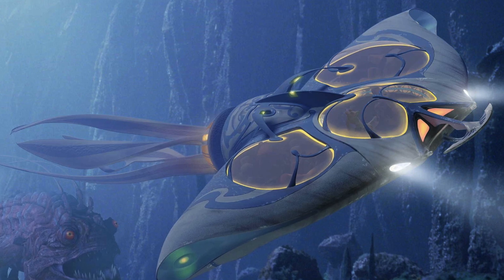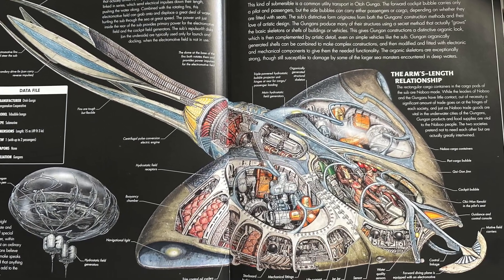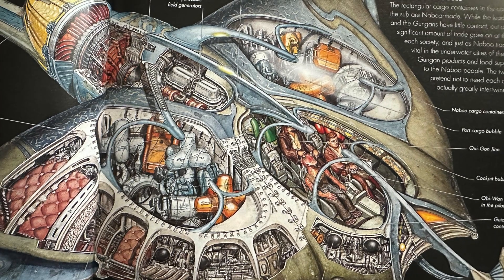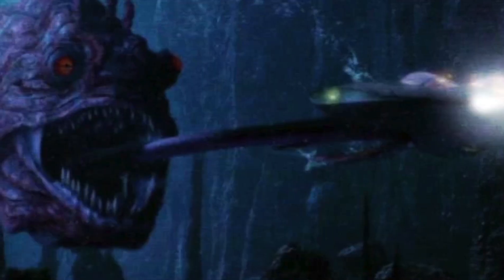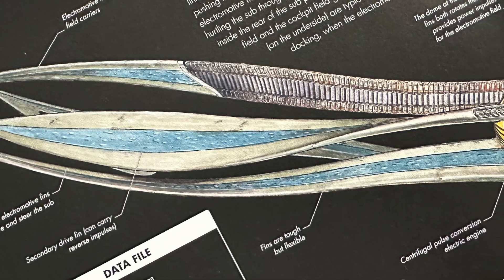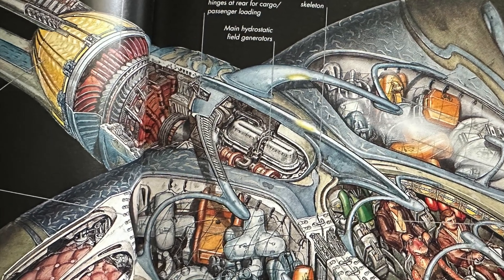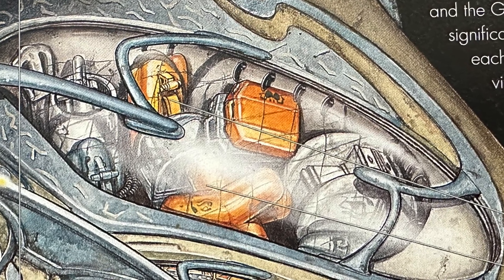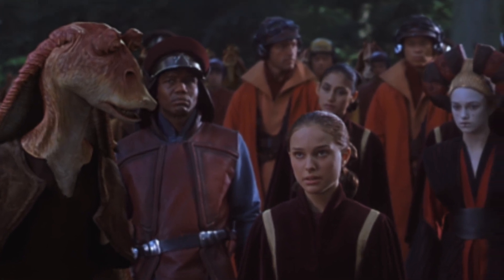Jar Jar's Gungan Sub | Star Wars Vehicle Overview